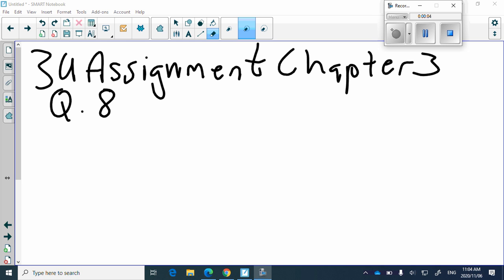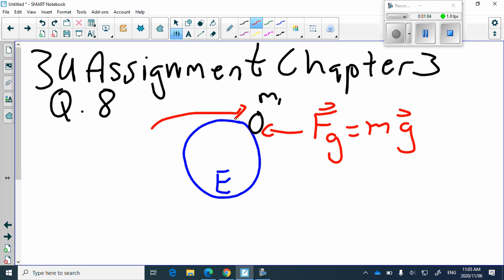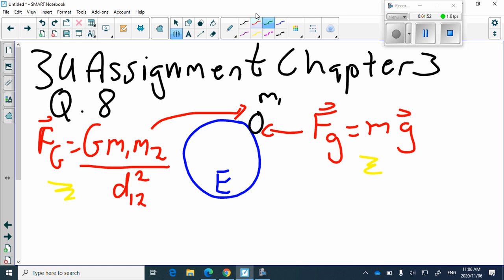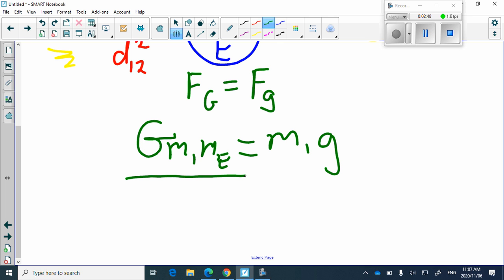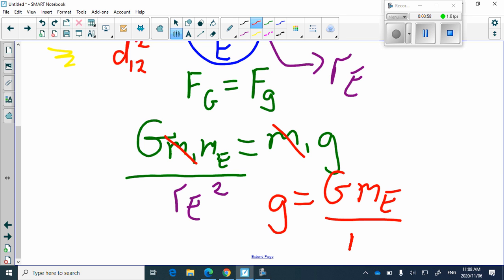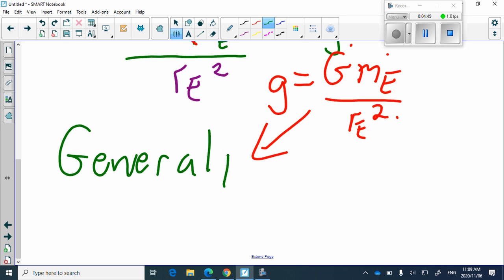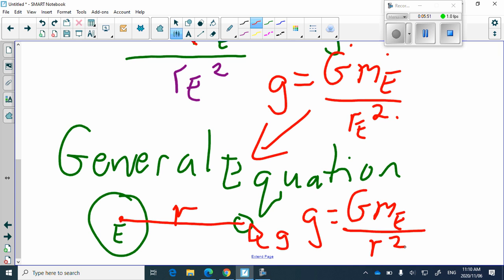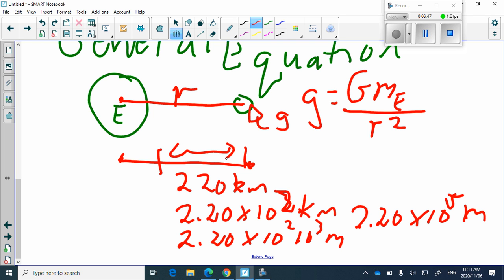3UA3Q8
3U Assignment Chapt 3. Q. 8